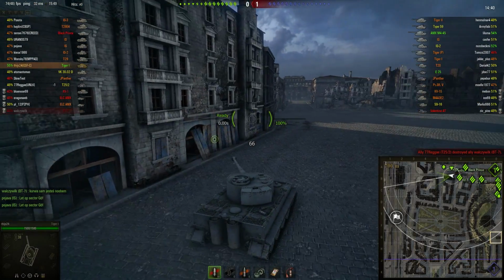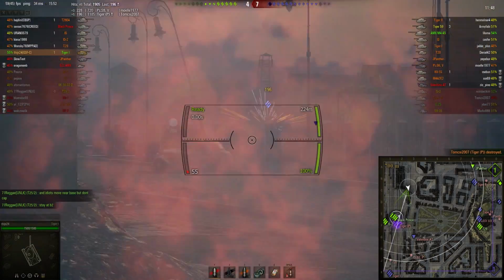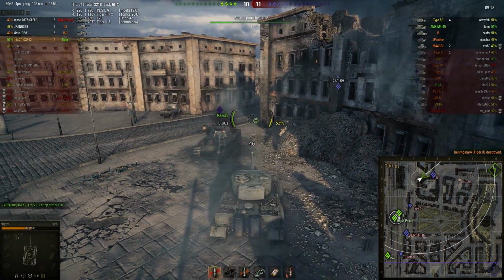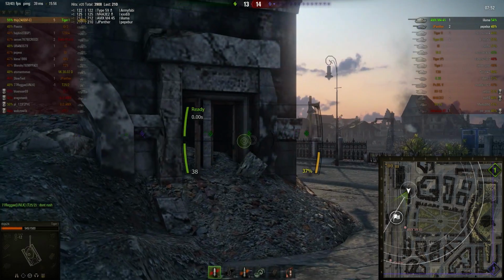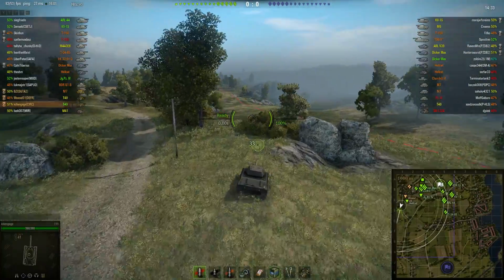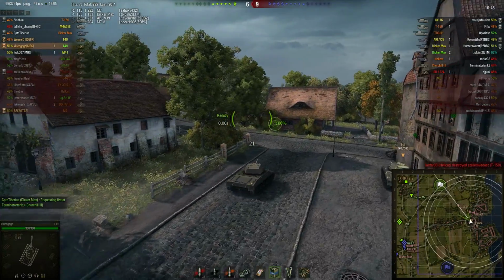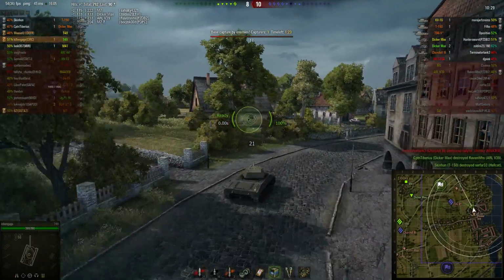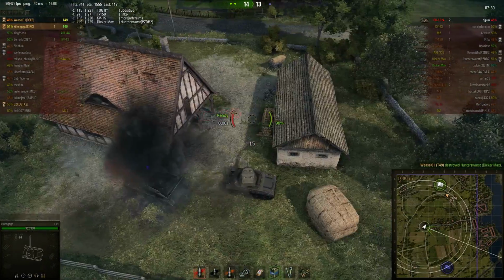World of Tanks - Keeping a Cool Head